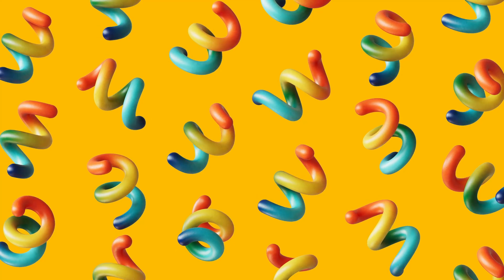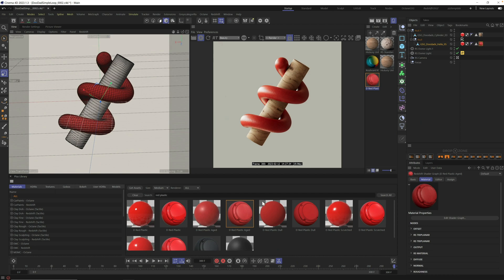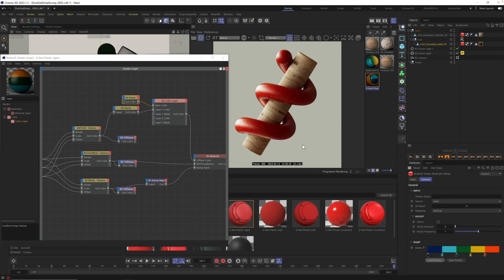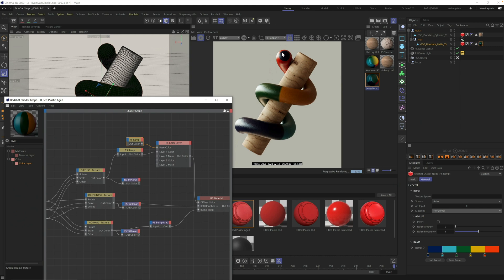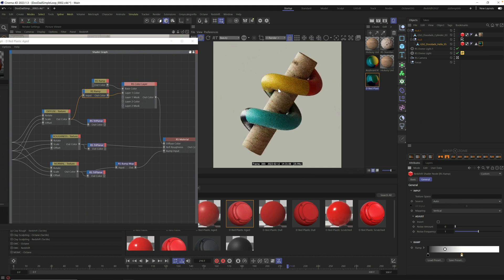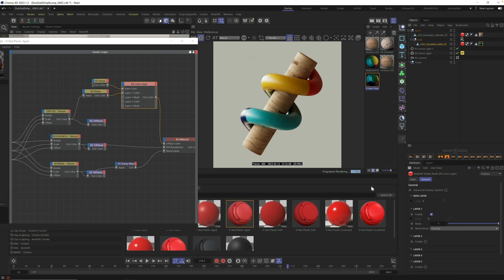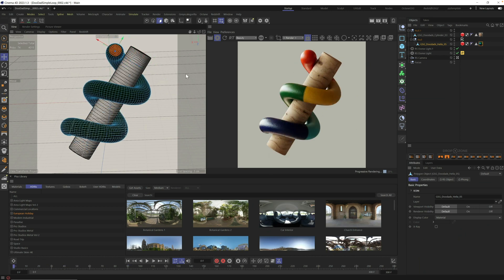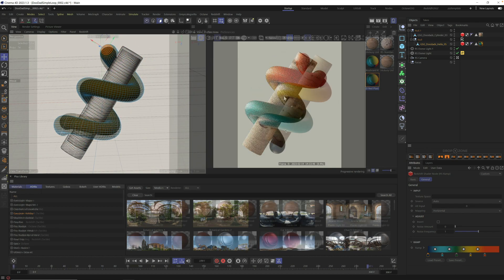TUTORIAL | The Ultimate Trick To Add Gradient Color To Any Redshift Material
In this C4D Tutorial, Nick shows you how to easily add a color gradient to any Redshift Material. You will learn how to connect Redshift nodes to add a custom gradient. Have fun playing around with preset gradients or try creating your own (including your brand colors)!